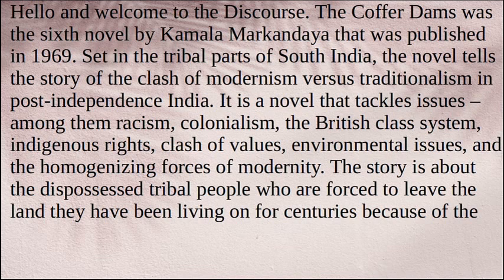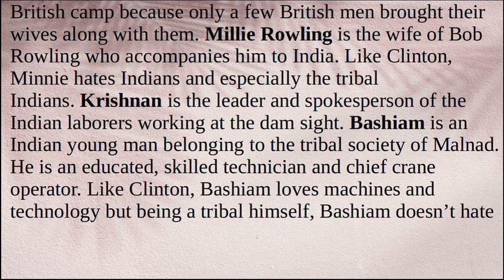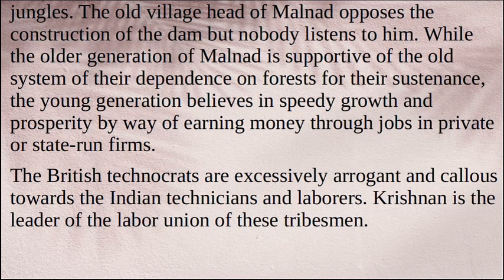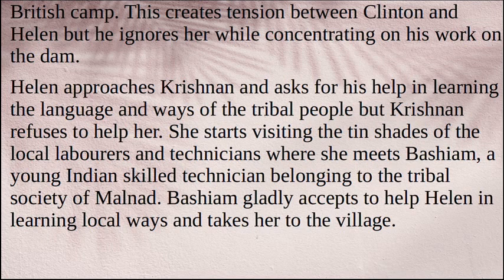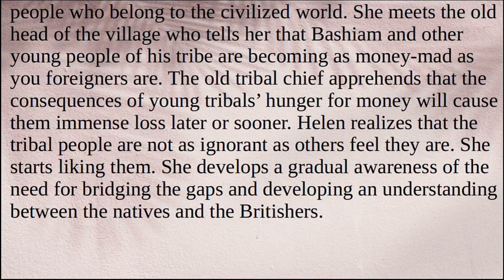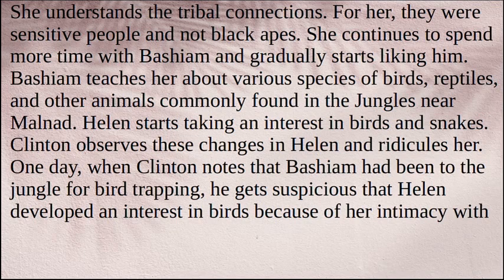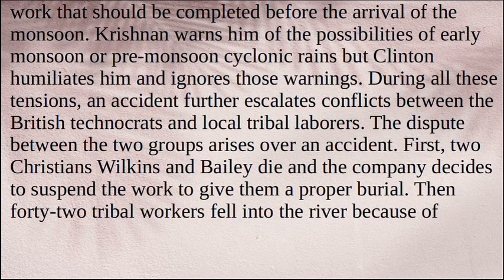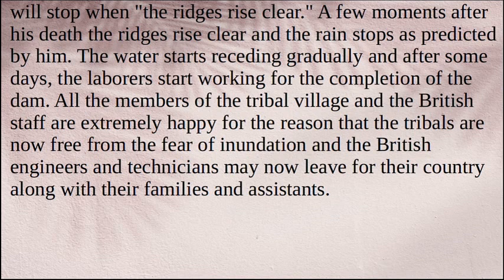The Coffer Dams by Kamala Markandaya | Characters, Summary, Analysis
The Coffer Dams was the sixth novel by Kamala Markandaya that was published in 1969. Set in the tribal parts of South India, the novel tells the story of the clash of modernism versus traditionalism in post-independence India. It is a novel that tackles issues – among them racism, colonialism, the British class system, indigenous rights, clash of values, environmental issues, and the homogenizing forces of modernity. The story is about the dispossessed tribal people who are forced to leave the land they have been living on for centuries because of the construction of a dam that is supposed to bring prosperity to the nation. The novel discusses the issue of marginality in a brilliant manner.
So this is it for today. We will continue to discuss the History of Indian English Literature as we strive to offer a complete course for the preparation of UGC NET English literature, NTA NET English literature, PGTRB English,, SET English literature, TGT PGT English, GATE English Literature, and other exams, please stay connected with the Discourse, Thanks, and Regards!